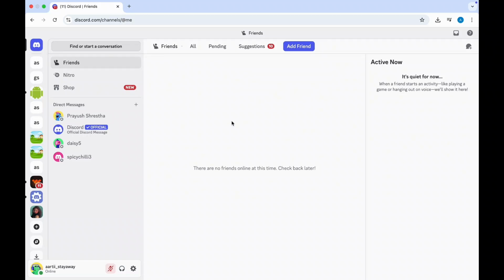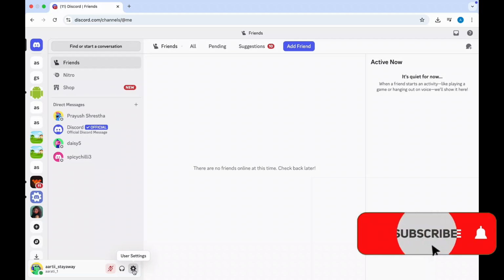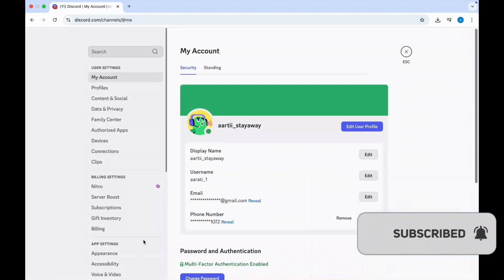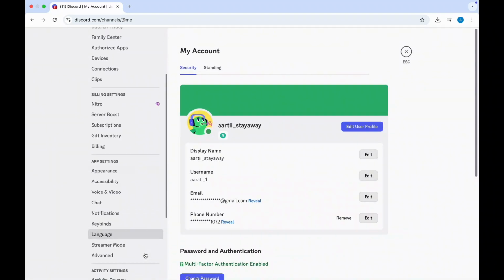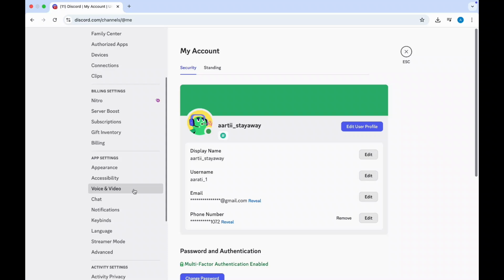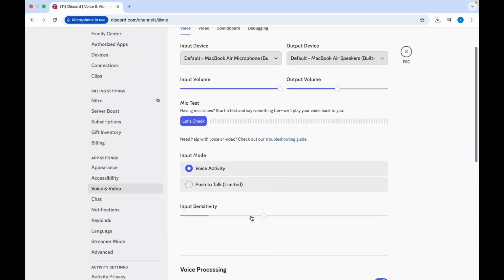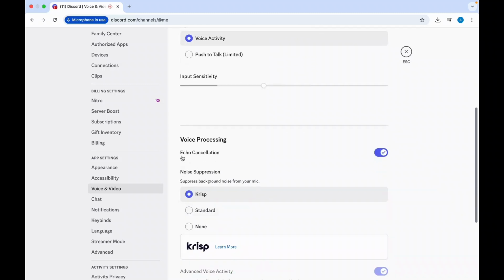How to Fix Echo on Discord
How to Fix Echo on Discord (2025)!
Hearing an annoying echo during your Discord calls? This video will show you how to fix echo on Discord quickly and easily. Whether you're wondering, "Why is there an echo in my Discord voice chat?" or need help adjusting your audio settings, this tutorial has you covered. Learn how to troubleshoot your mic, speakers, and voice settings to eliminate the echo and enjoy clear, echo-free conversations. Watch now to fix Discord echo problems for good!

Timestamps:

00:00 How to Fix Echo on Discord
00:10 Why Is There an Echo in My Discord Voice Chat?